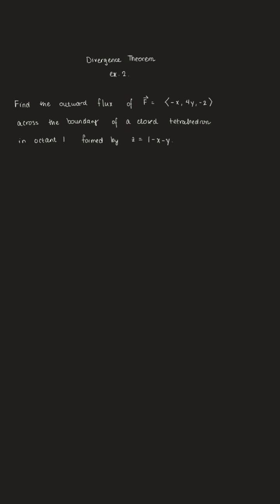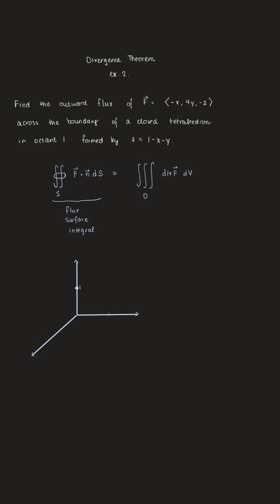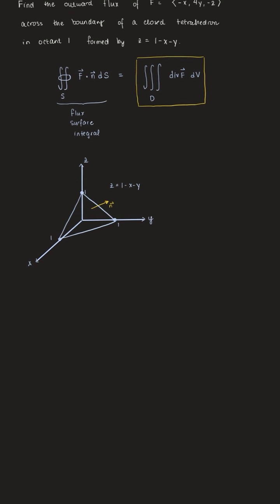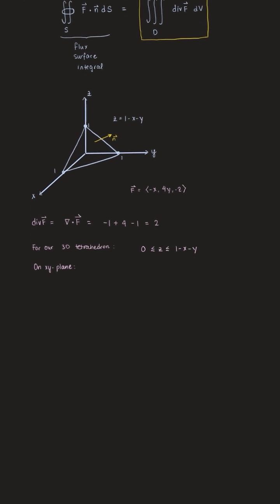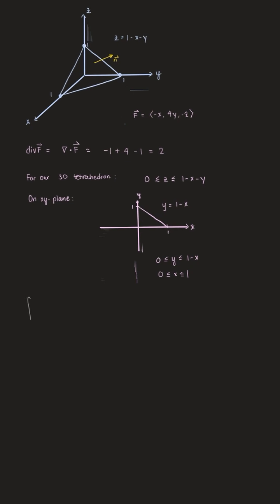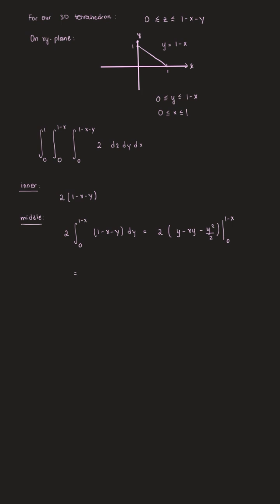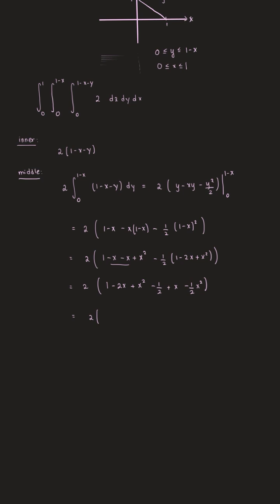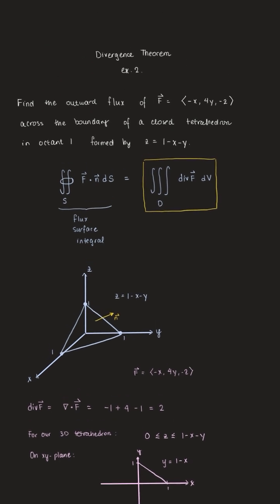17.8 Divergence Theorem ex 2